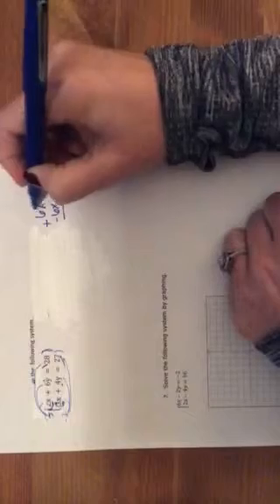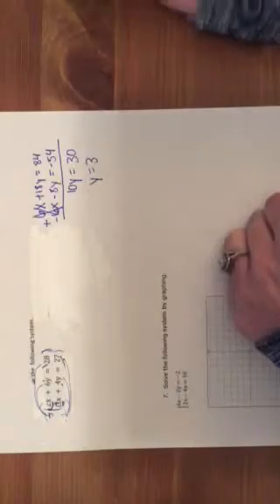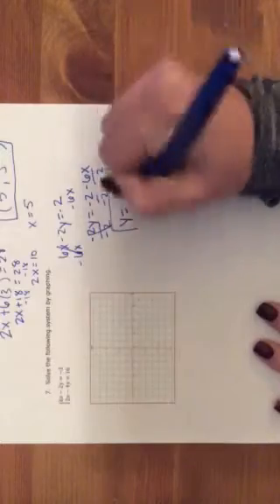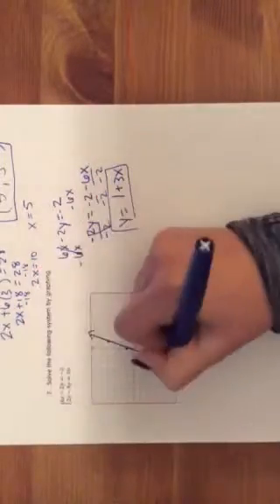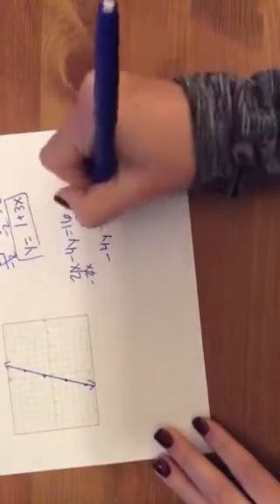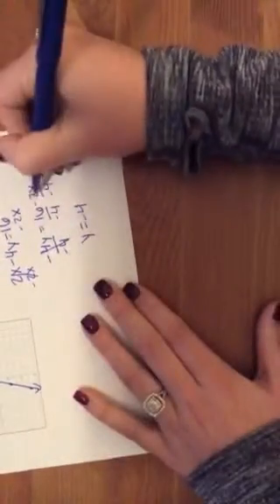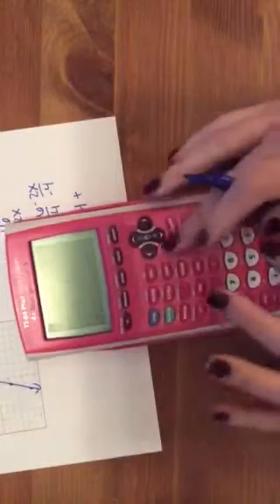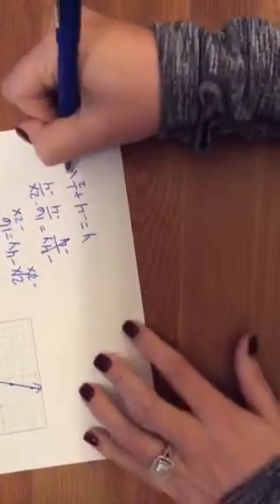1/15/16 algebra 1 warm up part 2